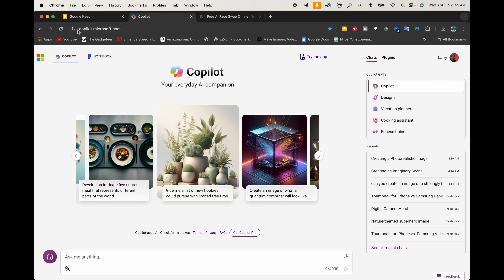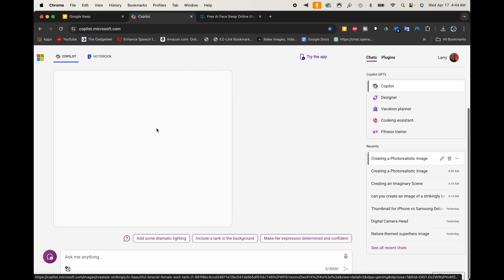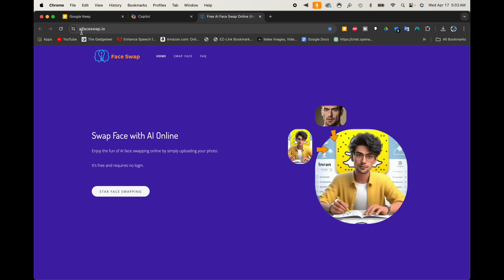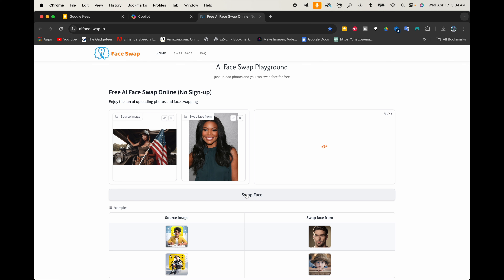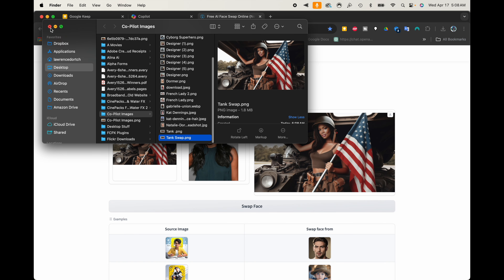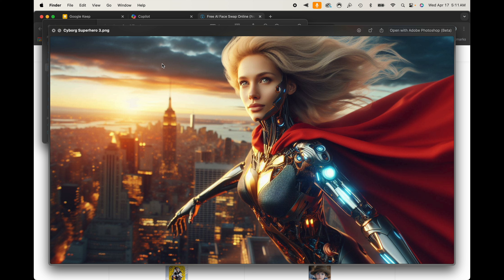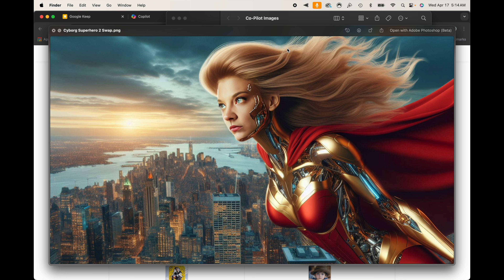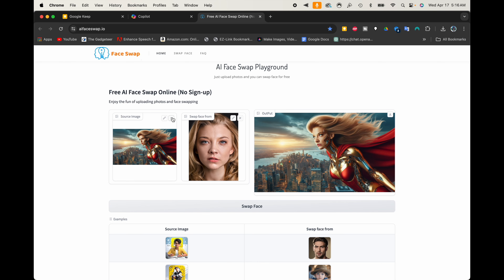How To FaceSwap Your Dall-E 3 Images or Any Images Free On Any Device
How To FaceSwap Your Dall E 3 Images Free On Any Device

$Todayifeellike